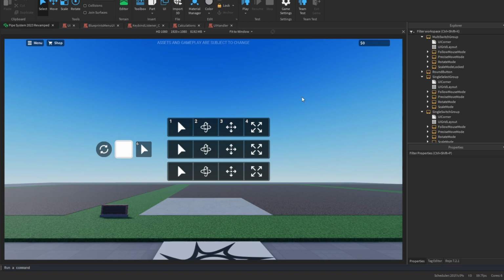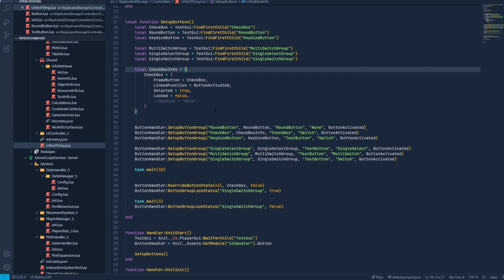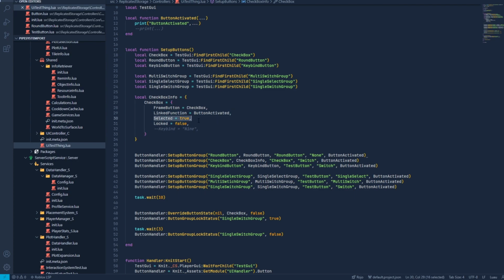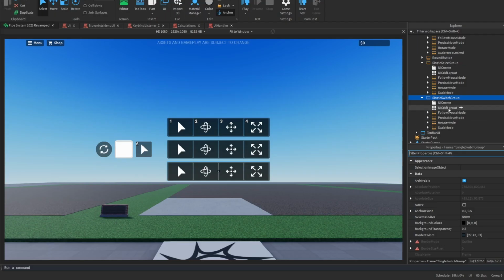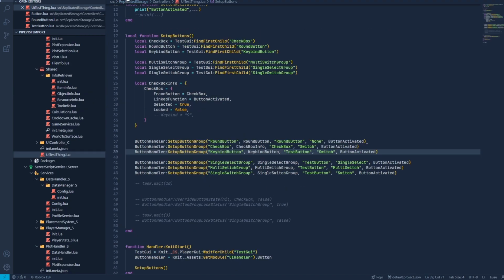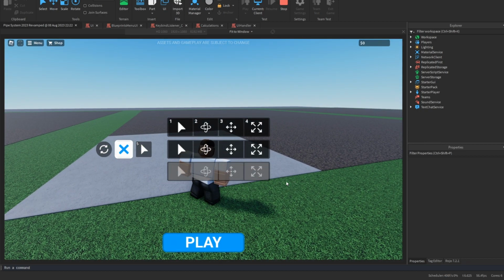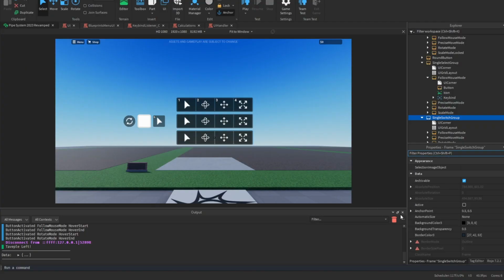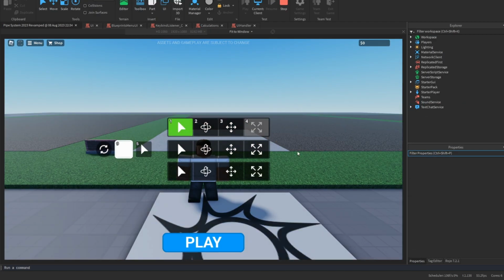Button Handler Showcase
In this video I am showcasing a system I made that handles all types of button visuals and effects.

TIME STAMPS
0:00 Intro
0:40 Overview of Button Layout
1:12 Showcase
13:55 Outro